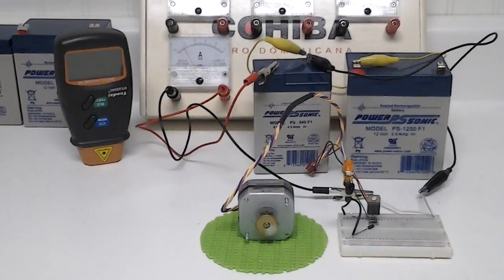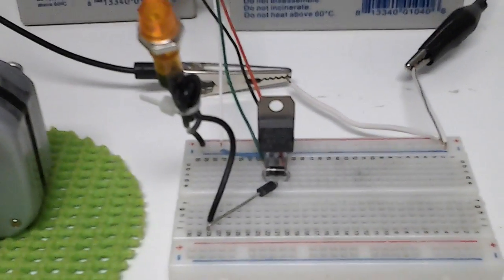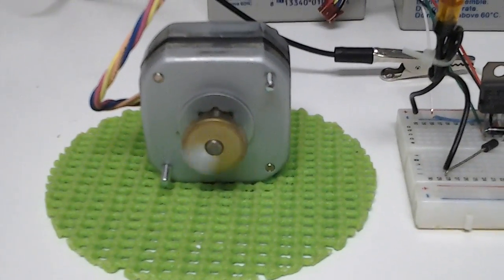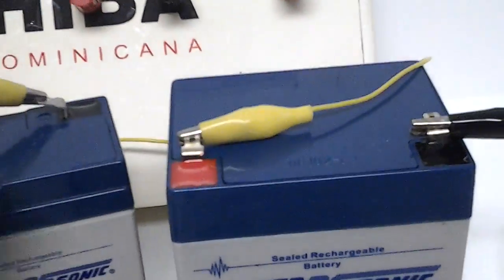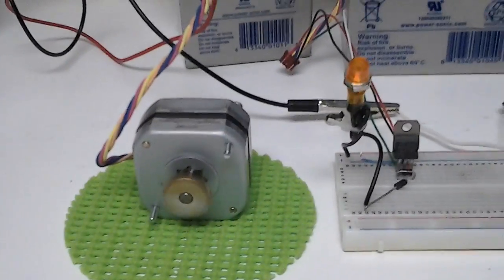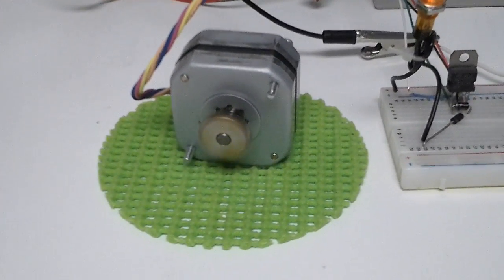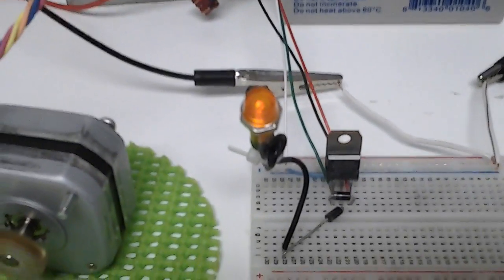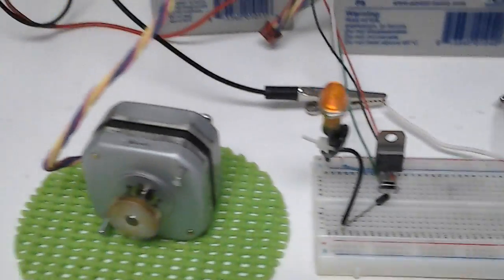Step by Stepper "Simple Driver"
This driver circuit is a modified Imhotep Bedini SSG PC Fan Radient Charger.  A simple search will result in the circuit.  I pulled the Variable resistor (pot) out and it runs solely on 1 MJE13007 and 2 1n4007 diodes,  Other transistors and diodes should work also.  The neon shows the charging potential of this setup.  The torque gets better as voltage is increased.  The motor does not run when I get to 24 volts.  The current draw is very respectible, and both motor and transistor runs cool on extended runs.
Thanks to Lidmotor for posting to source for this motor and thanks to Slider for posting the PC Fan video.